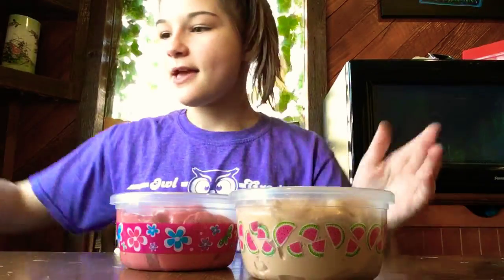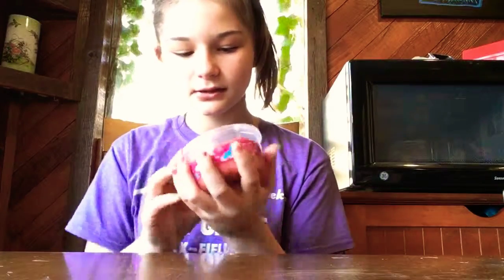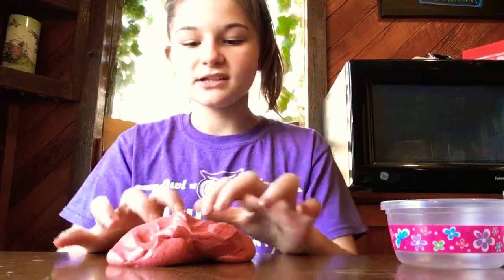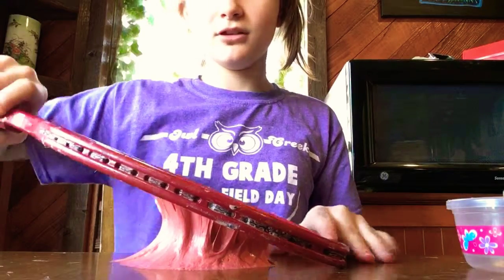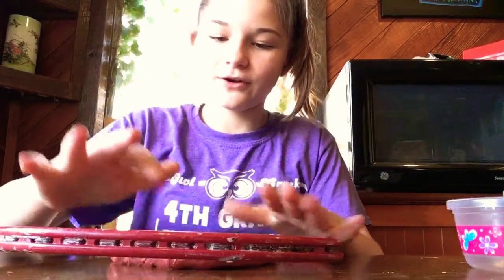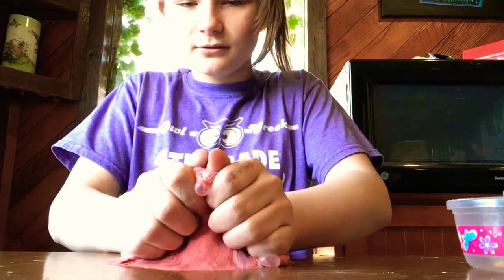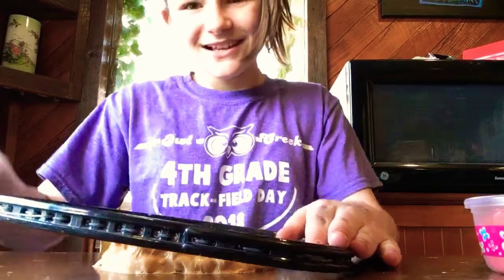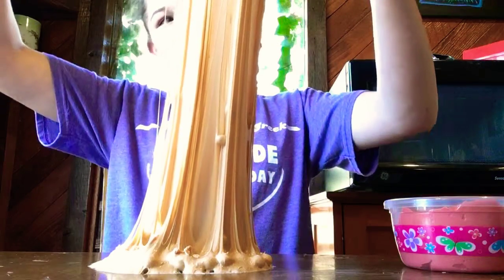Tennis racket plus slime